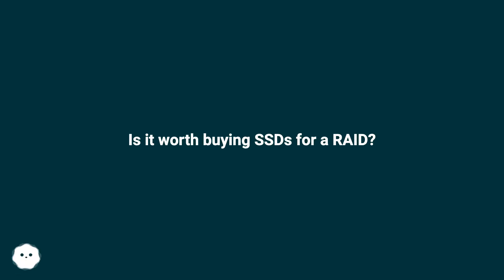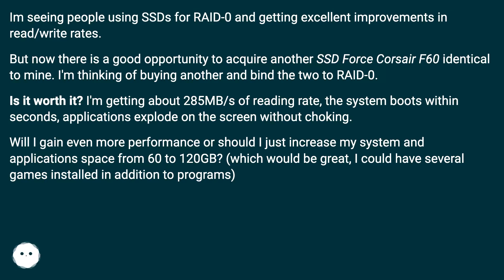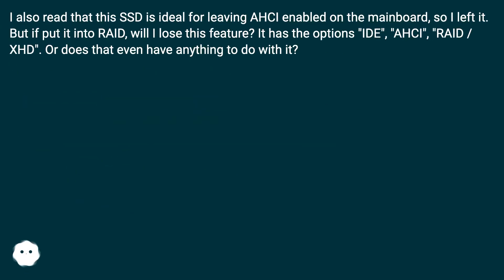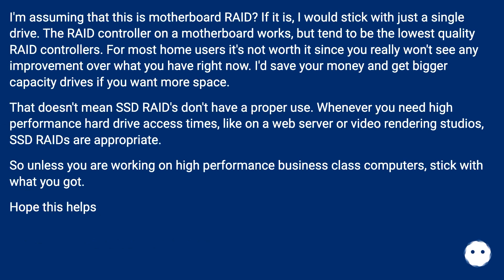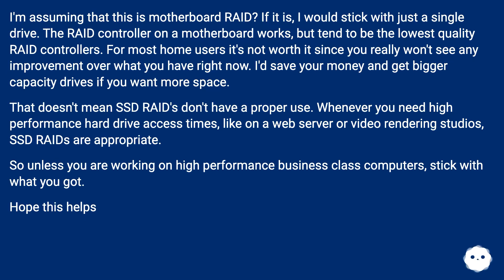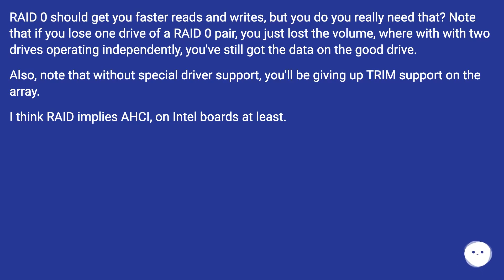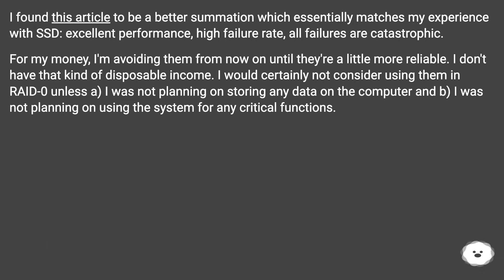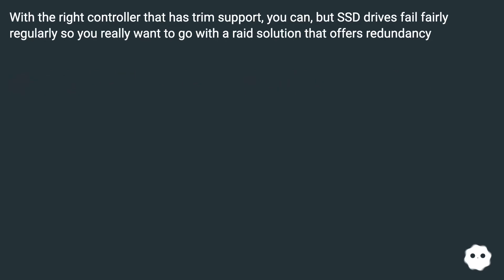Is it worth buying SSDs for a RAID?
Chapters
00:00 Is It Worth Buying Ssds For A Raid?
01:02 Answer 1 Score 0
01:44 Accepted Answer Score 8
02:11 Answer 3 Score 2
02:42 Answer 4 Score 0
02:52 Thank you